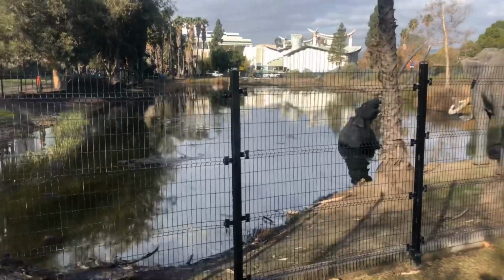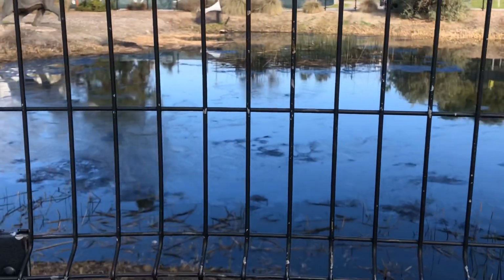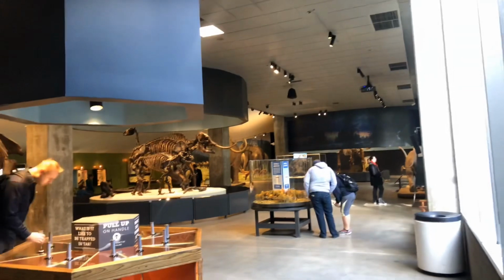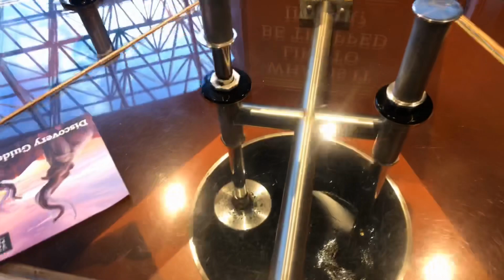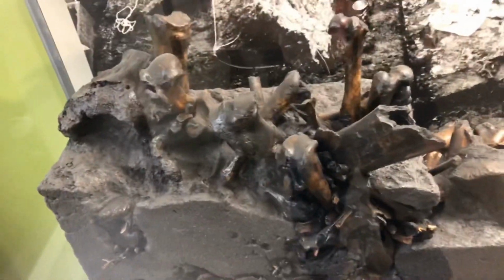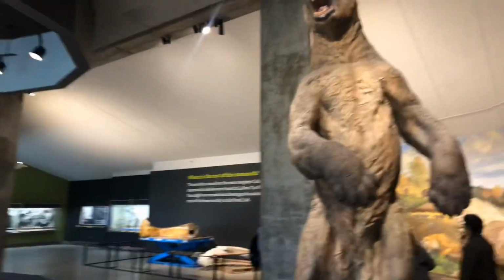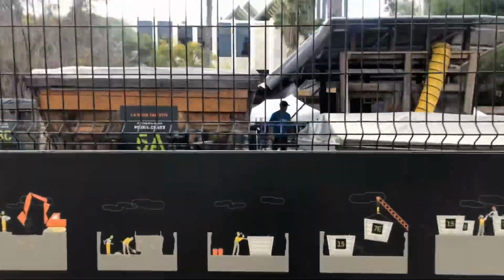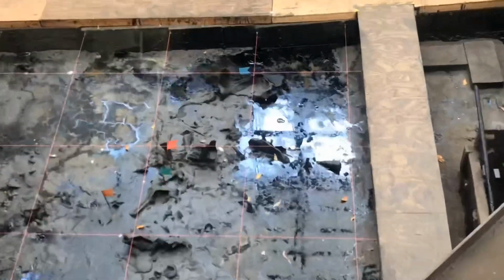La Brea Tar Pits Adventure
On a recent trip to Los Angeles, I check out the La Brea Tar Pits.